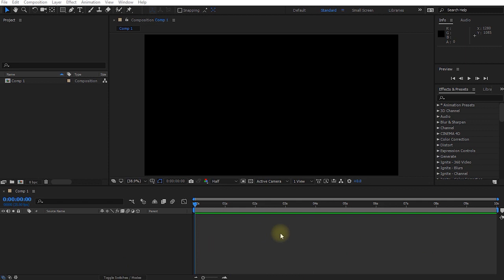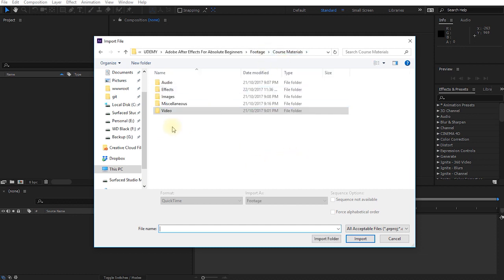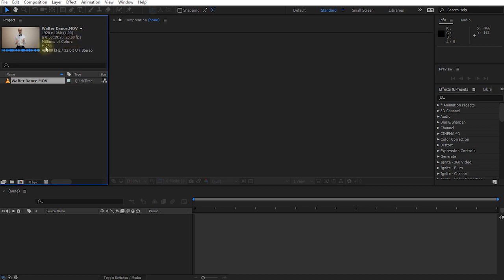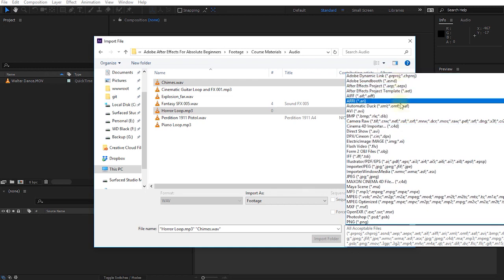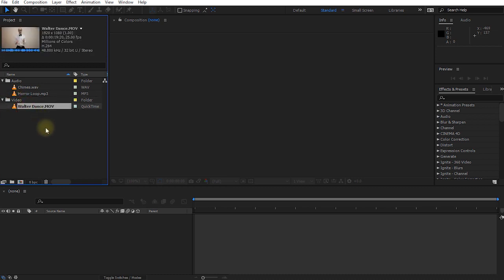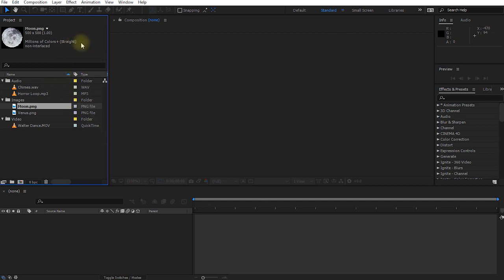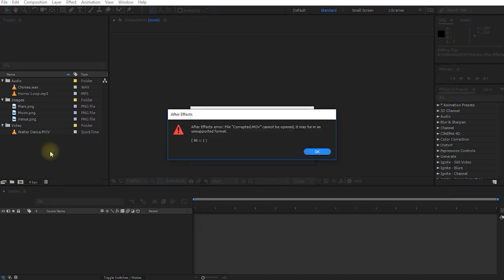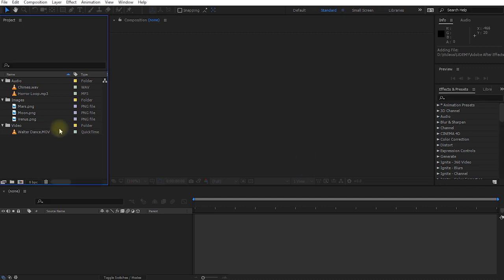05 Importing Footage | Adobe After Effects The Complete Beginner Course All Versions